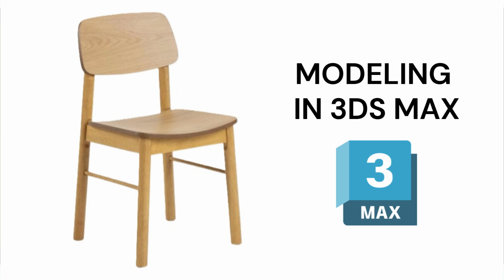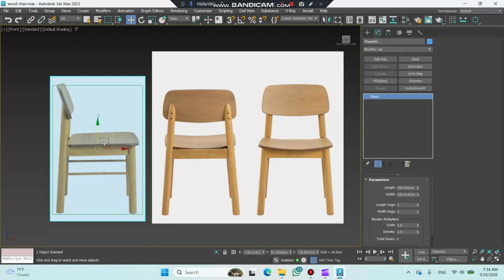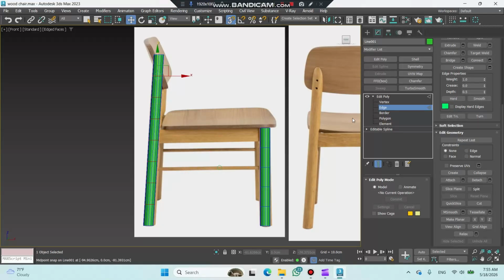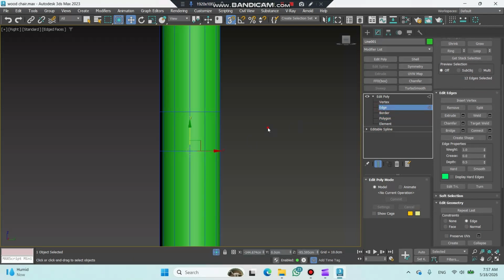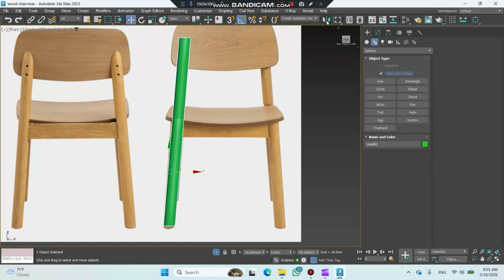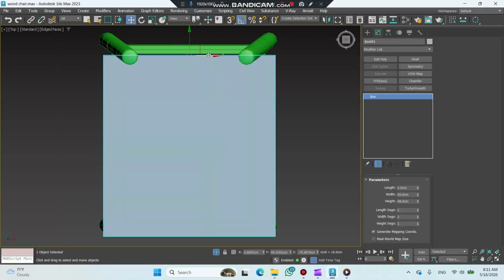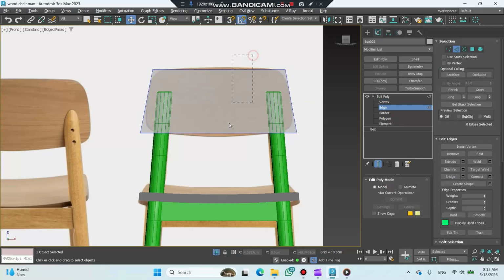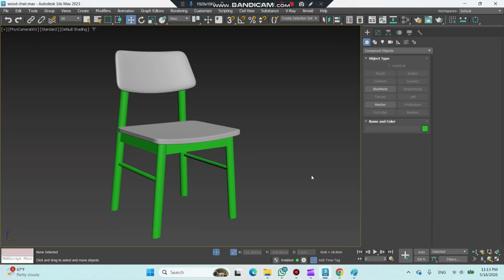modeling wood chair in 3d max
modeling a dining chair crafted from natural oak in 3d max
how to weld pipes in 3d max